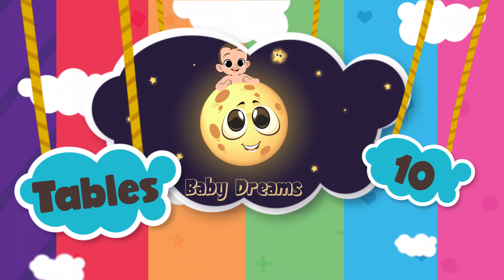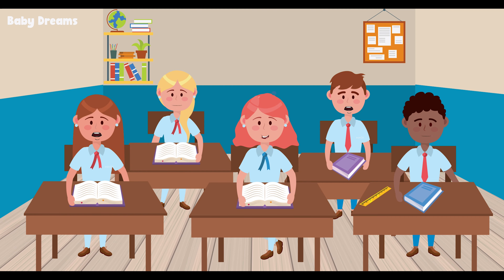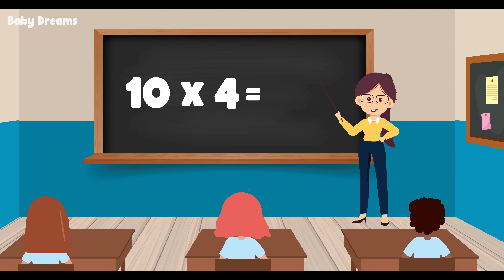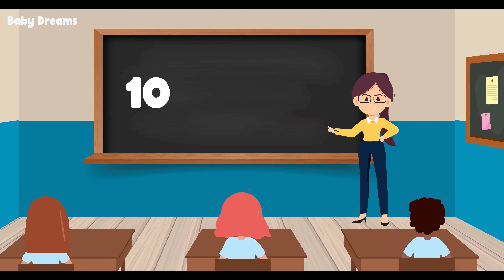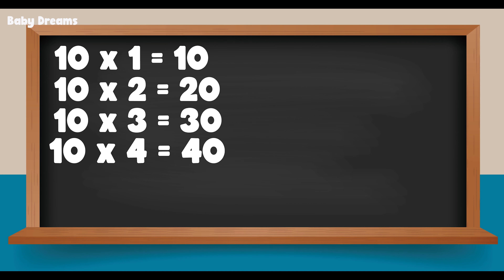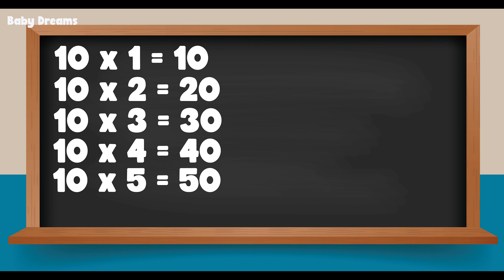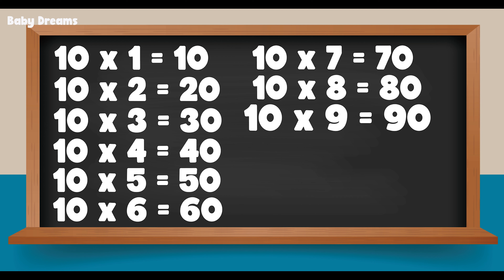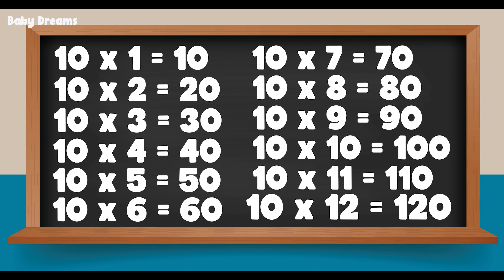Table of 10 | Learn Multiplication Table of 10 x 1 = 10 |Maths Tables |Multiplication table for kids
10   x   1 = 10
10   x   2 = 20
10   x   3 = 30
10   x   4 = 40
10   x   5 = 50
10   x   6 = 60
10   x   7 = 70
10   x   8 = 80
10   x   9 = 90
10   x 10 = 100
10   x 11 = 110
10   x 12 = 120